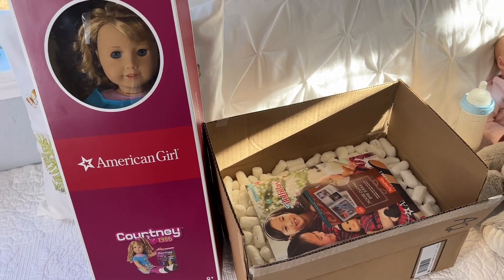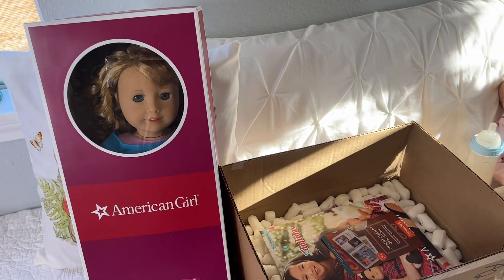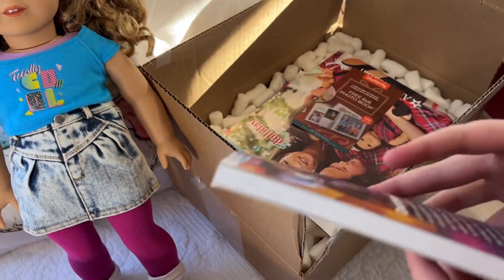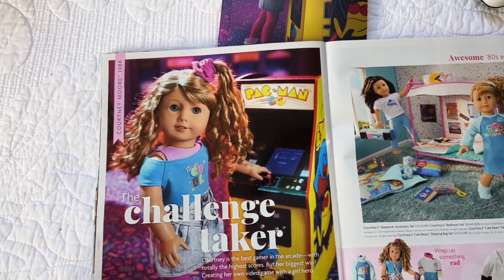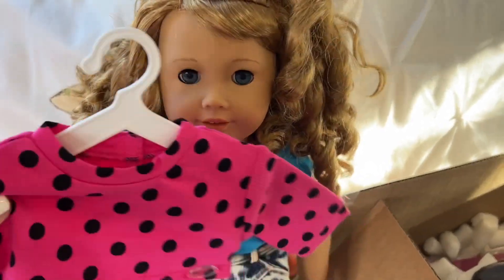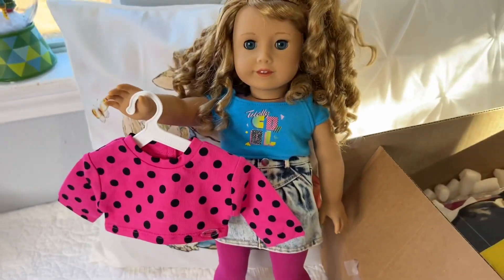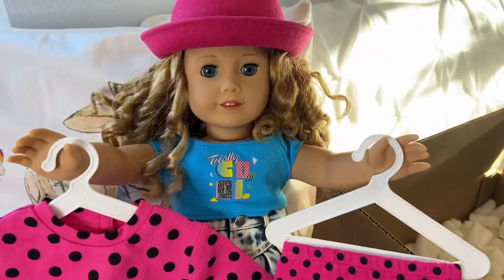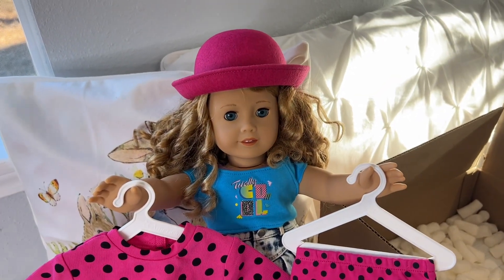American Girl Courtney 1986 first American girl doll opening accessories and doll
This is our first American girl doll we open Courtney and her accessories